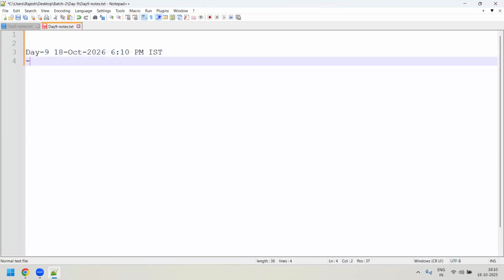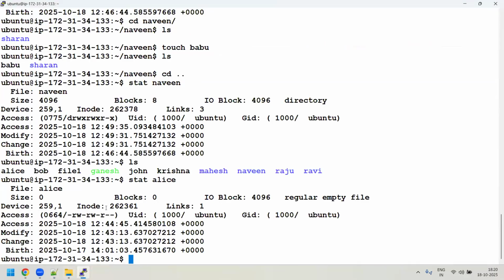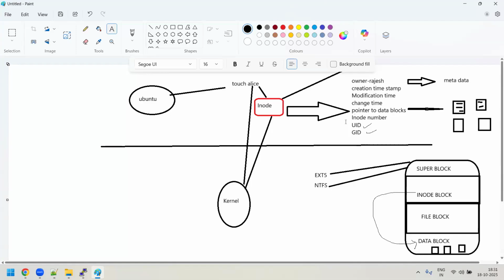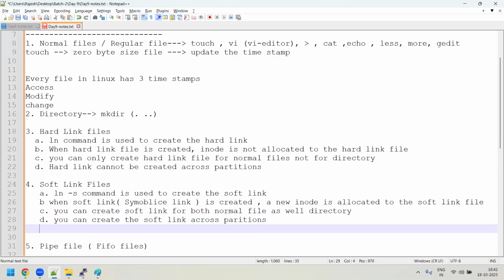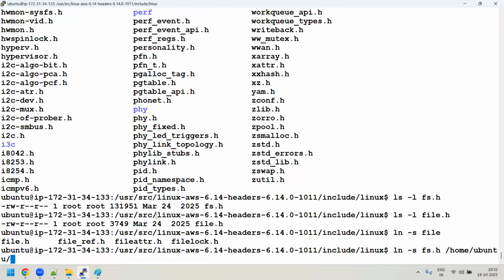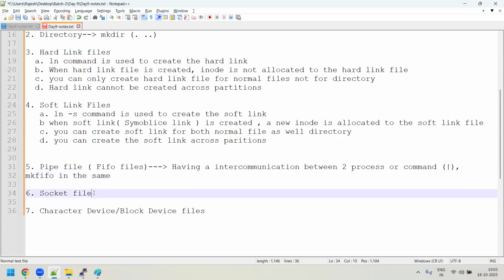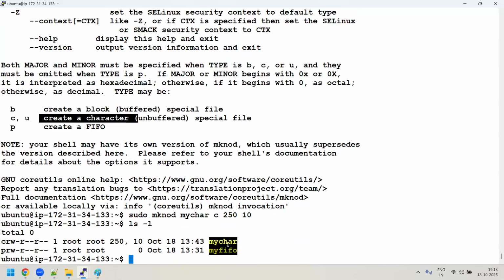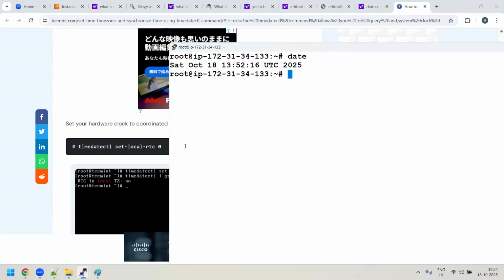linux Day 9 Types of files in linux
Welcome to Linux Day 9 🚀
In this session, you’ll learn about the different types of files in Linux — one of the most fundamental concepts every Linux user, system administrator, or DevOps engineer must understand.

✅ What is a file in Linux
✅ Types of Linux files explained simply
Regular files
Directory files
Character device files
Block device files
Symbolic links
Named pipes
Socket files
✅ How Linux identifies file types
✅ Real examples from terminal